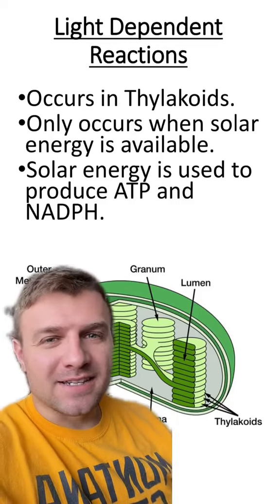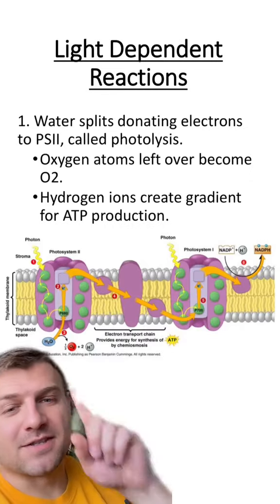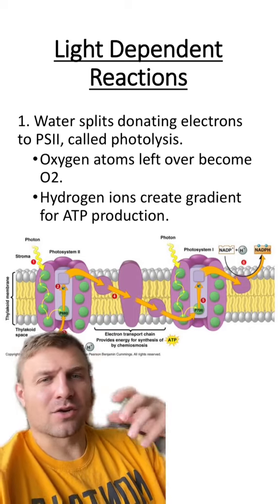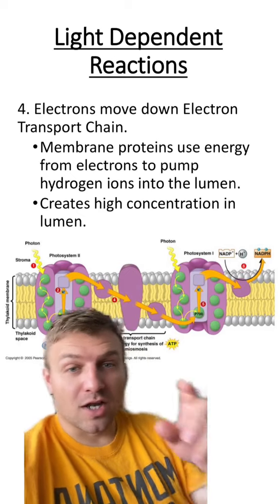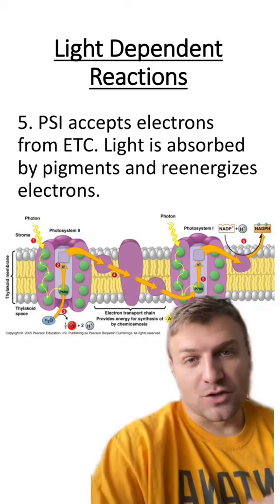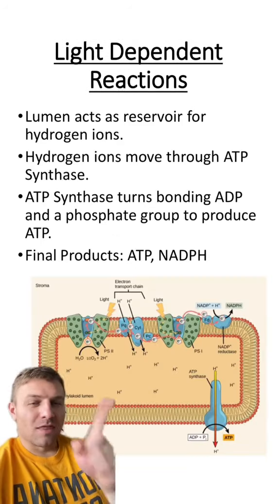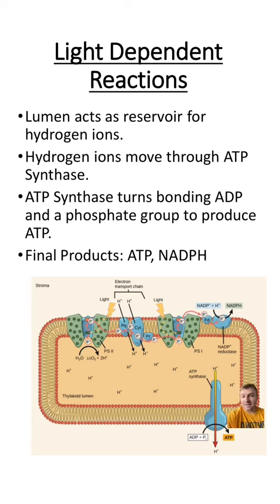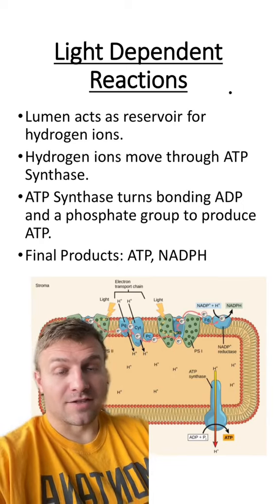Light dependent reactions